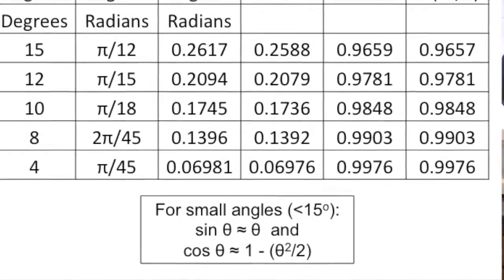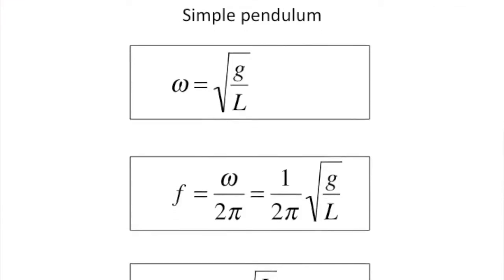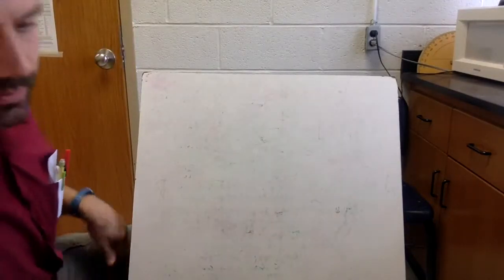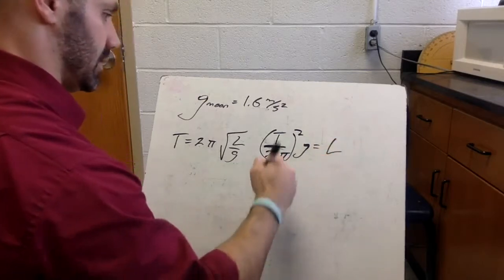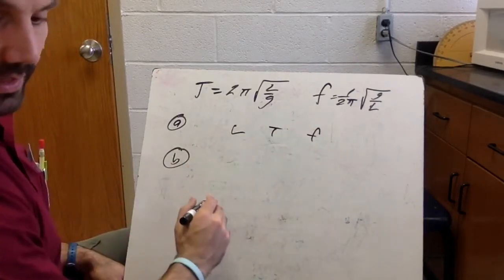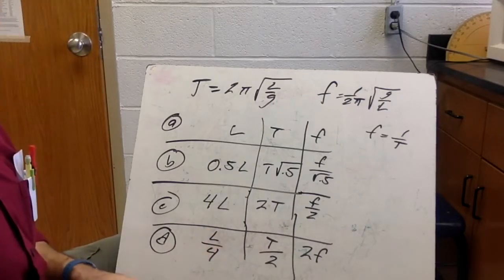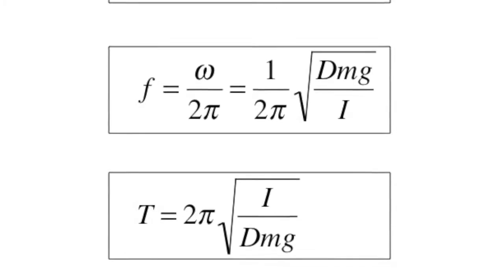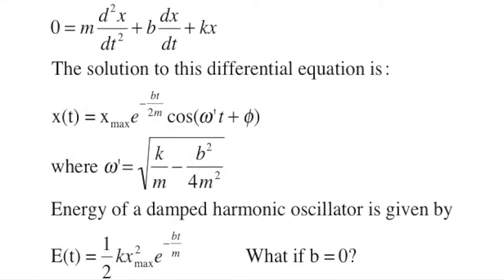Simple Harmonic Motion Part 2 15.6-15.9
This lecture covers the simple harmonic motion of pendulums and physical pendulums as well as an analysis of damped oscillations.